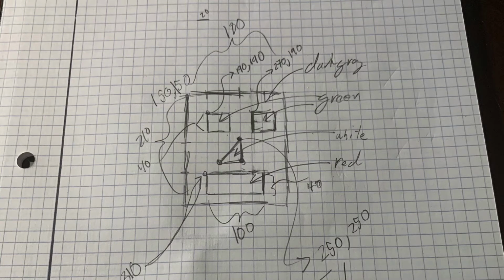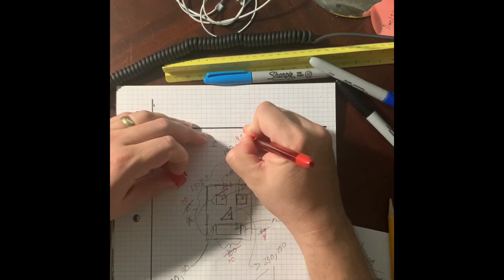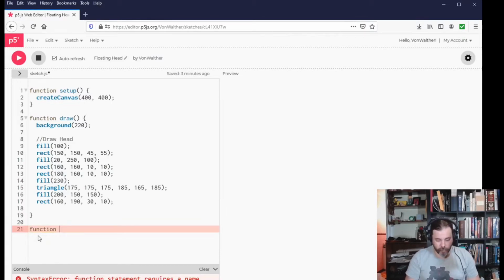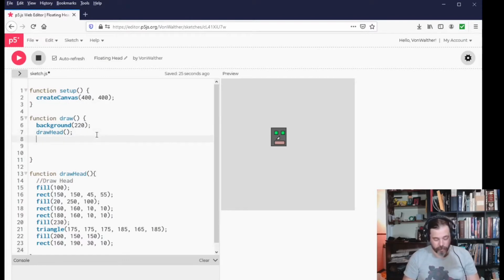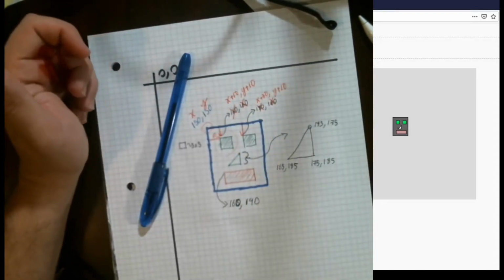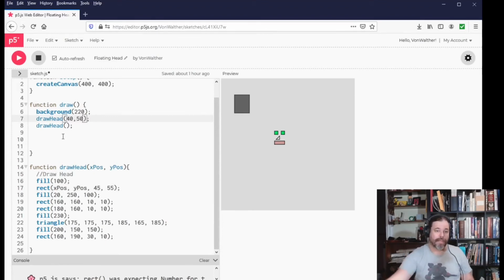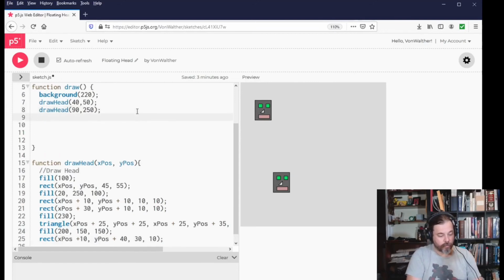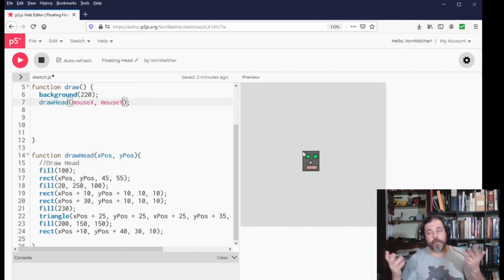Function Head, into to the usefulness of fictions. In Java Script and Processing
A quick introduction to functions using p5.js.  The big idea is create a sketch then code it.  Add some parameters and draw many robot heads.

Java Script, Processing, p5.js, Computer Graphics, Learning to Code, codeWithWalther